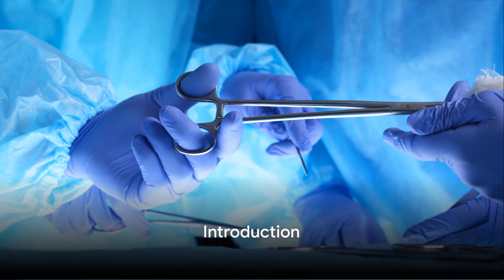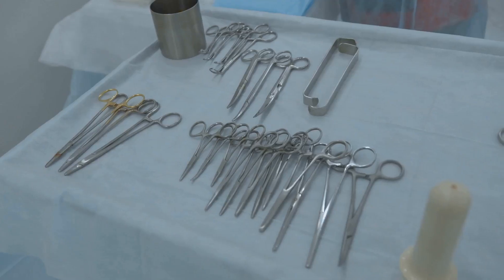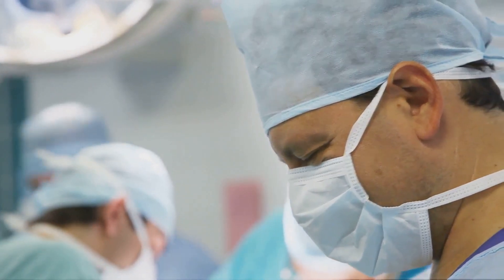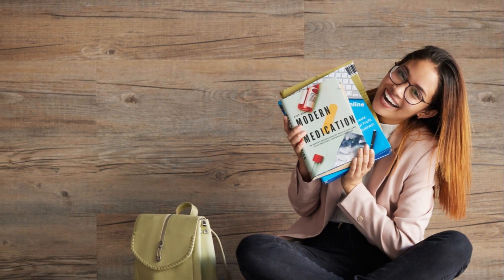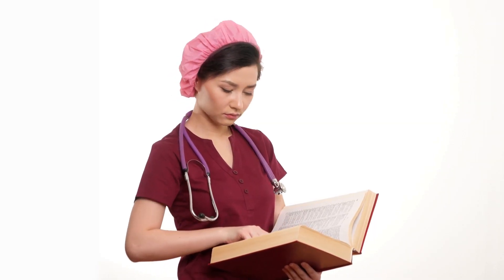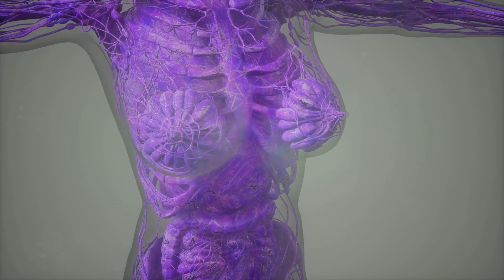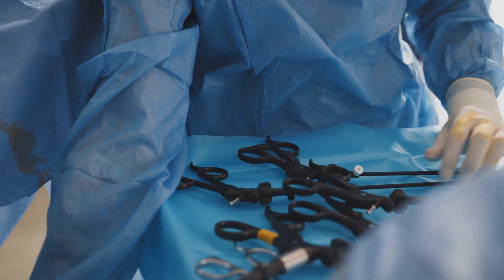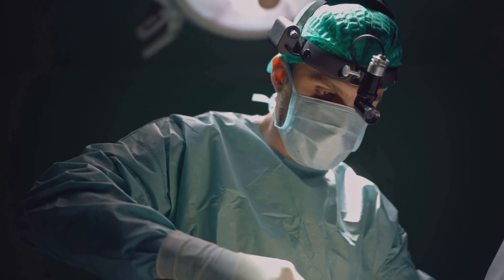Scalpel Sharp: The Ultimate Guide to Top Surgery Books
Welcome to our comprehensive guide: "Top Surgery Books: A Scalpel Sharp Countdown." In this YouTube series, we meticulously rank and review the most informative and insightful books on surgery, offering you a curated selection of essential resources for both aspiring surgeons and curious minds alike.

Join us as we explore the pages of each book, dissecting their contents, evaluating their clarity, and assessing their relevance in the ever-evolving field of surgery. From classic textbooks to cutting-edge surgical techniques, our countdown leaves no stone unturned in the quest to uncover the ultimate literary companions for surgical enthusiasts.

Whether you're seeking to expand your knowledge, enhance your skills, or simply satisfy your curiosity, our countdown promises to provide valuable insights and recommendations to guide you on your surgical journey. Don't settle for anything less than the best - join us as we unveil the top surgery books you need to sharpen your scalpel skills!